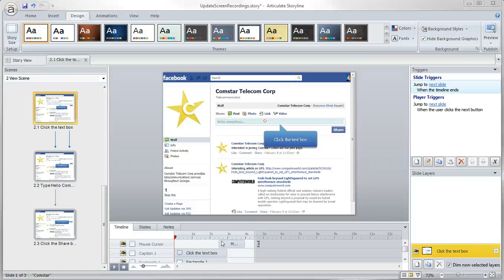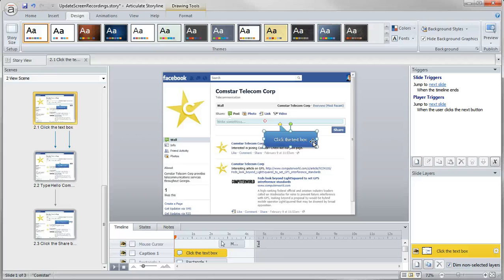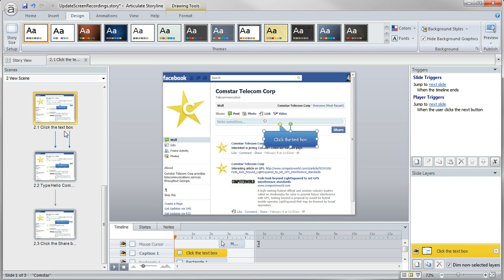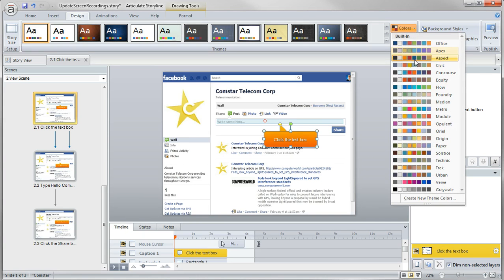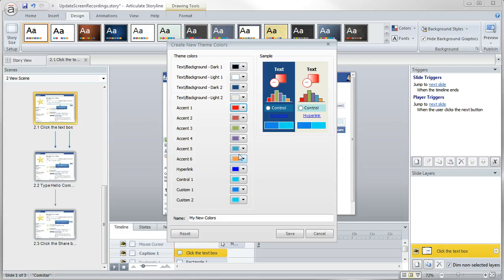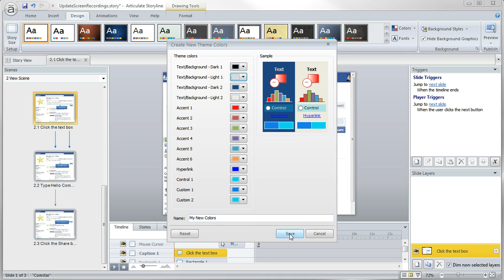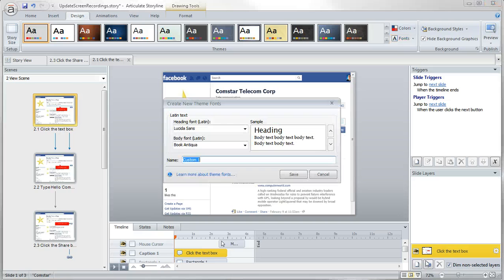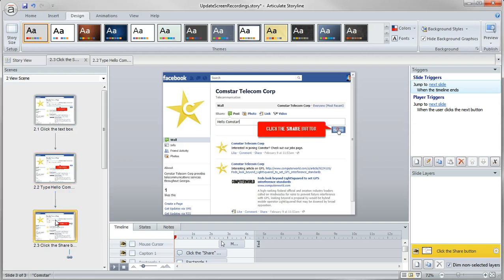Articulate Storyline tutorial: Easy way to update the formatting of slide recordings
In this tutorial we'll show you how to use design themes to change the formatting of your screen recording captions automatically across your entire Storyline project. Learn more in this blog post in the Articulate E-Learning Heroes community